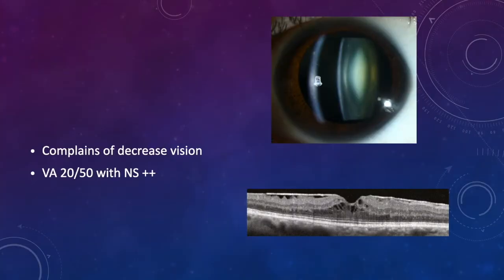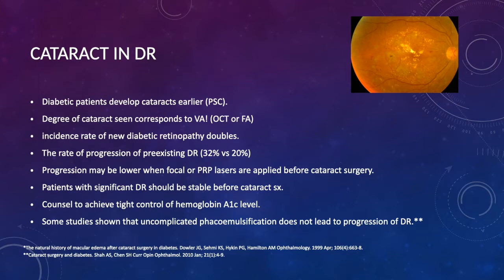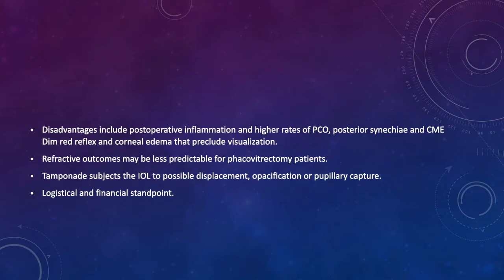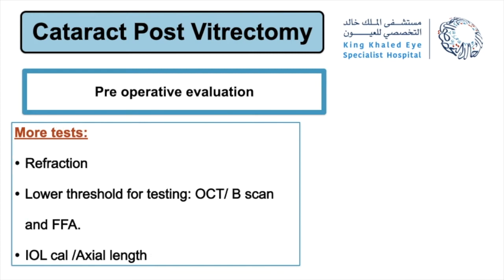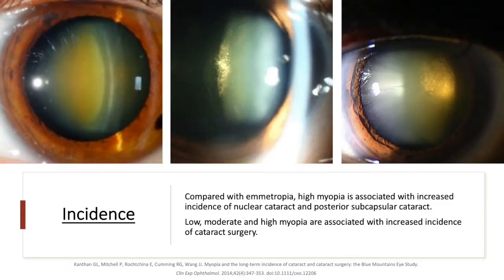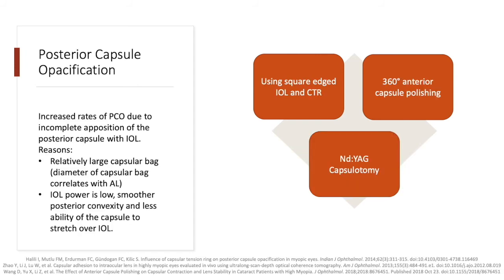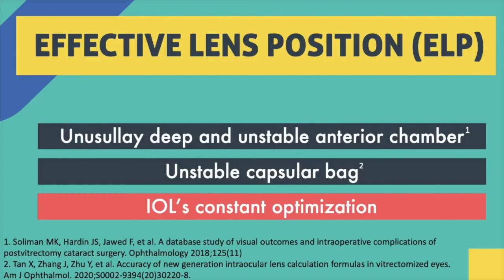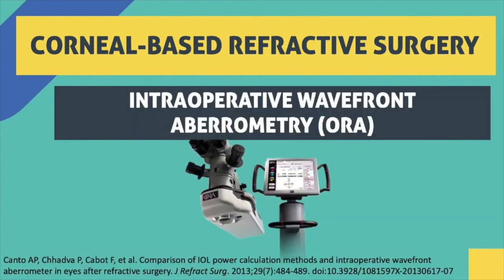”When Anterior Segment Meets Posterior Segment”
One of the core values for success in Medicine is collaboration between colleagues of different specialties and sharing of experiences. Ophthalmic surgery is no exception!
This is part of our interactive course ”When Anterior Segment Meets Posterior Segment” Adel AlAkeely, Mohammed Almutlak, Rafah Fairaq and Turki Bin Dakhil in Saudi_Ophthalmology (2020 virtual meeting), highlighting the importance of collaboration between Anterior Segement and Retina surgeons..